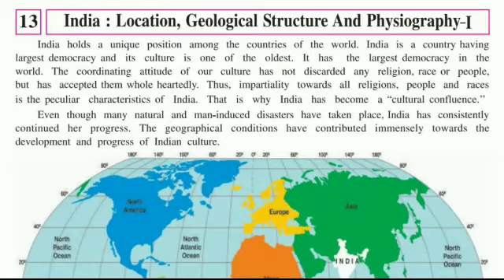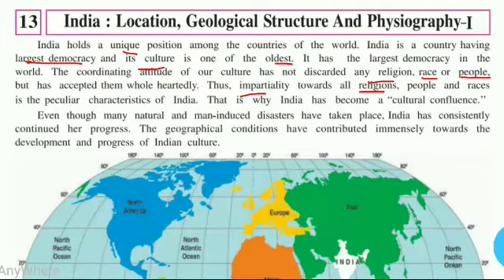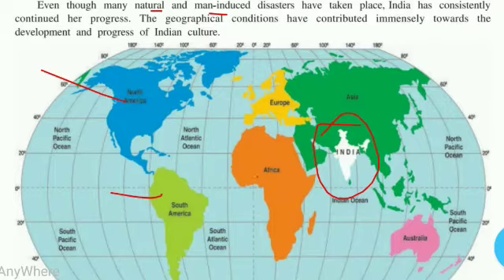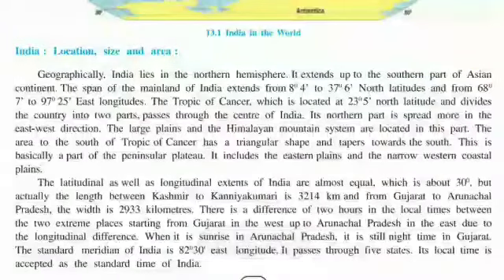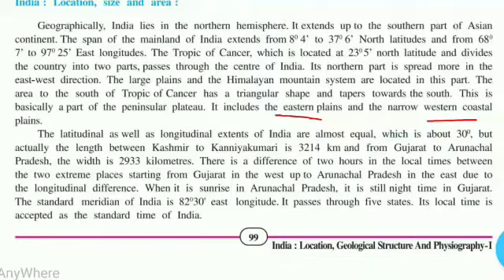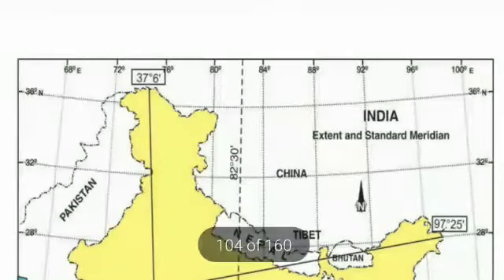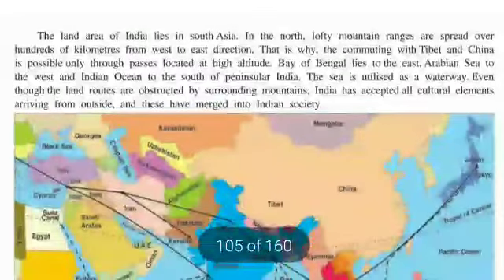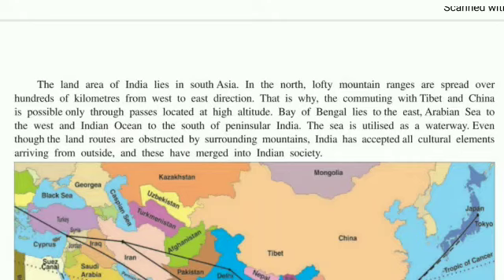GSEB | 9-SS | CH:13 | Lect-1 INDIA: Location, Geological Structure And Physiography -1